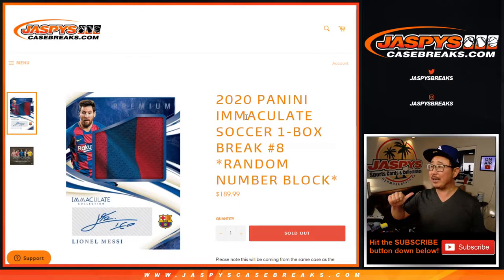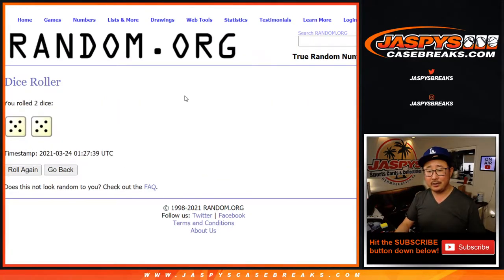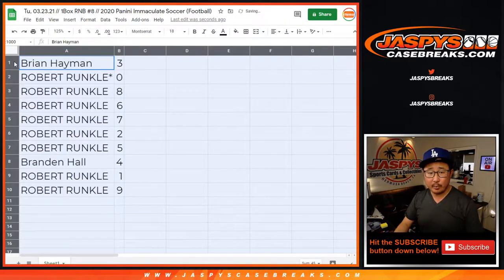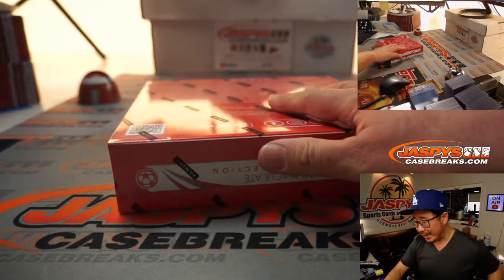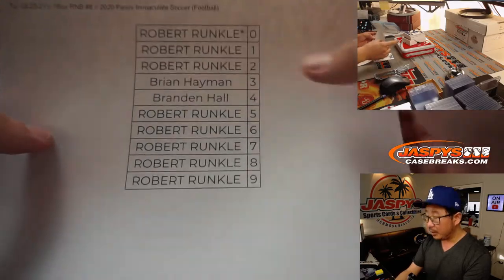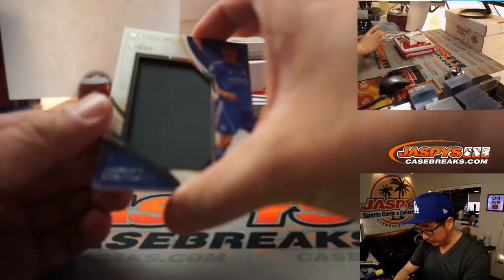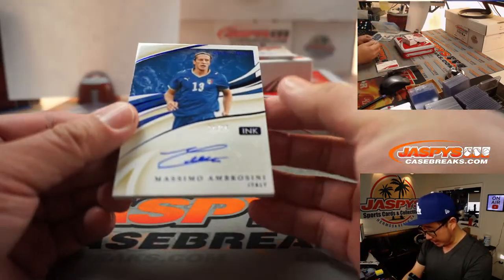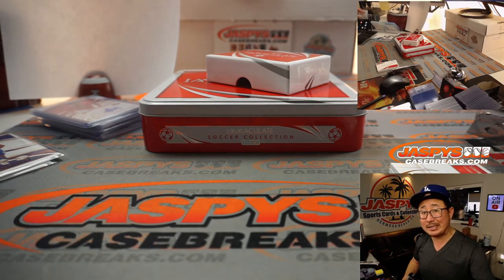Tu, 03.23.21 // 1Box RNB #8 // 2020 Panini Immaculate Soccer (Football)